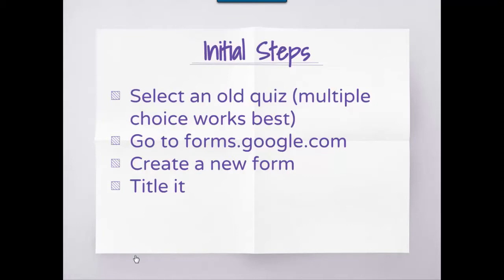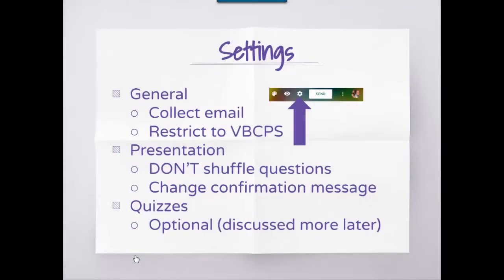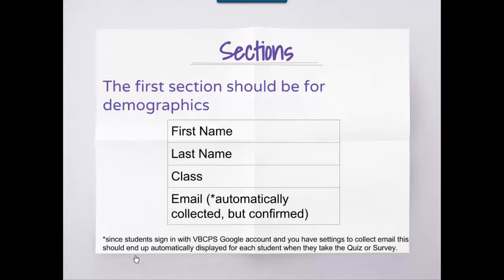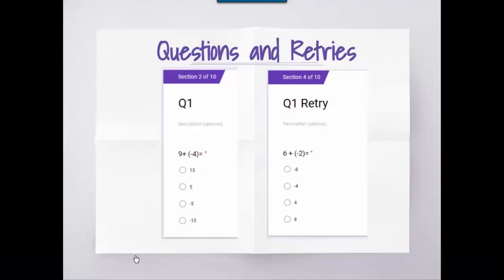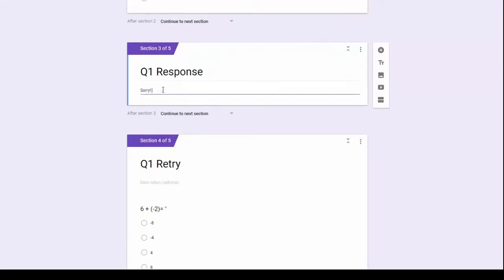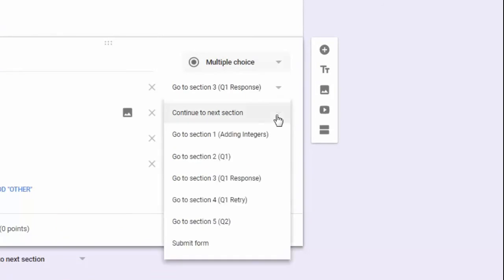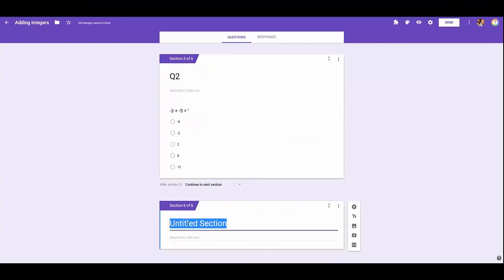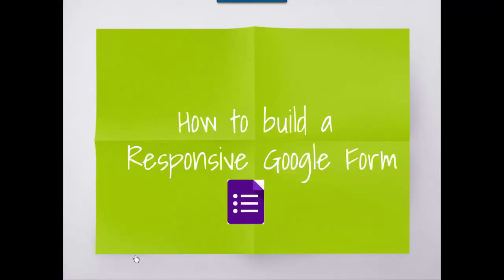How to Build a Responsive Google Form